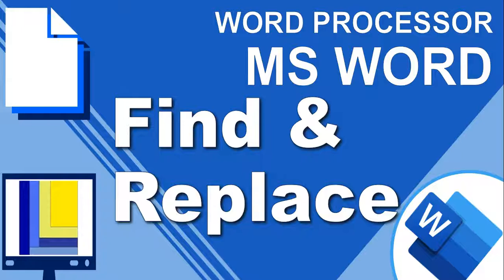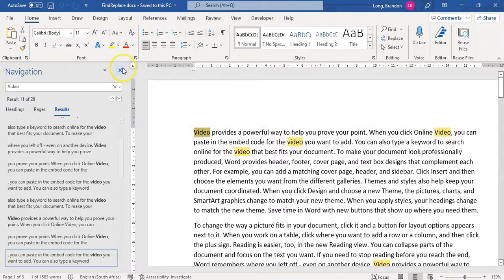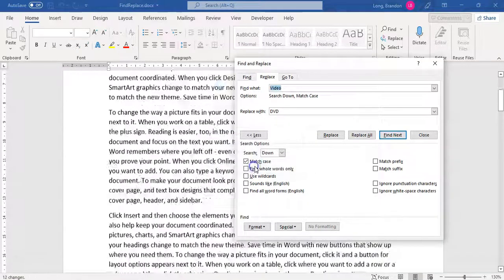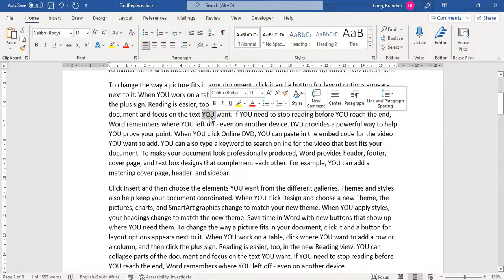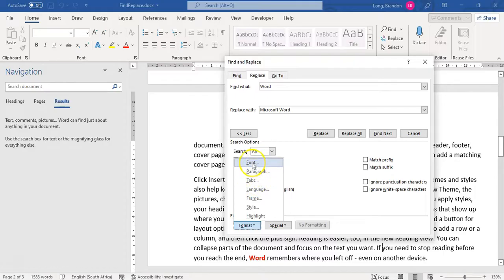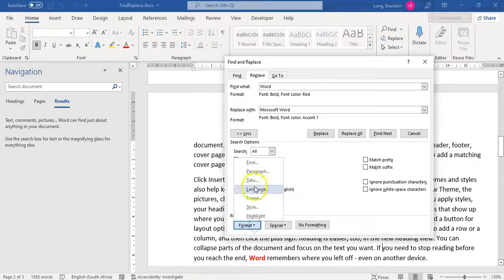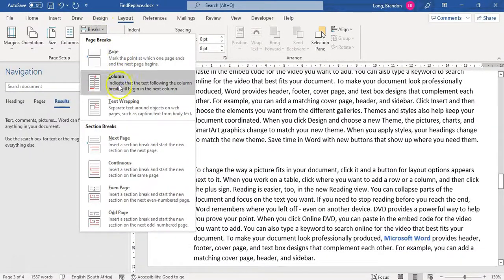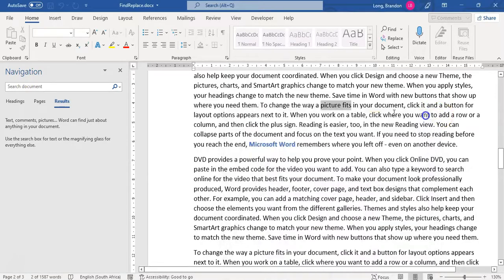MS Word | Find and Replace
Does your document have a word or phrase that is used multiple times in your document and you want to replace all occurrences of that word or phrase. You can quick and easily find all of them and replace them with your new word or phrase by using the Find and Replace feature of word. It also allows you to only find whole words, or words that match your case or of a specific format. Learn about how you can do that by watching this video.

0:00 Find all occurrences
0:58 Replace all occurrences
2:46 Search options
7:00 Search for special elements